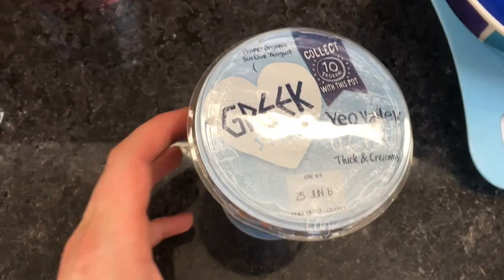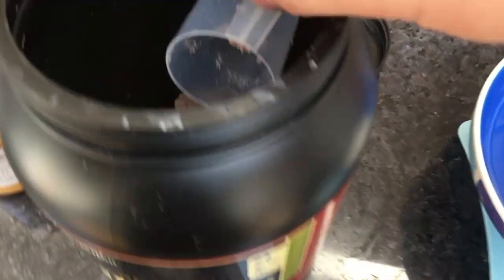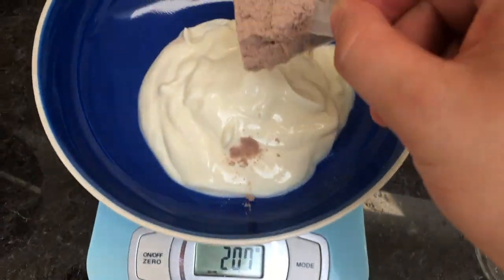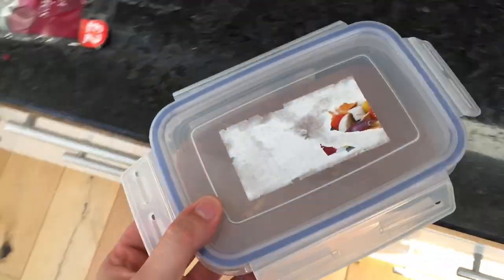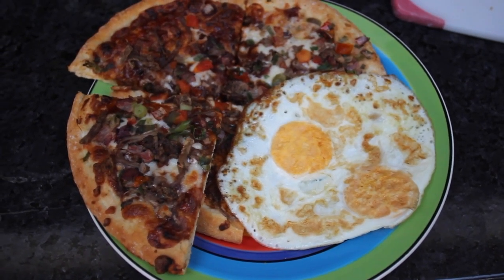A Powerlifter's Summer Ice Snacks | 24 Weeks of Cutting Ep - 19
Since Britain is have a massive heatwave at the moment I thought it would be a good idea to transform my supplements into ice snacks :)